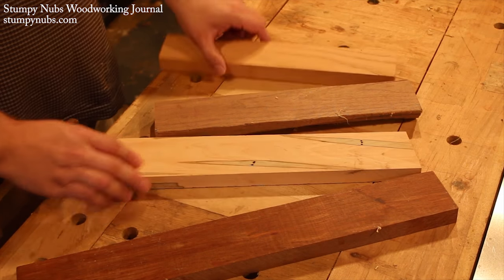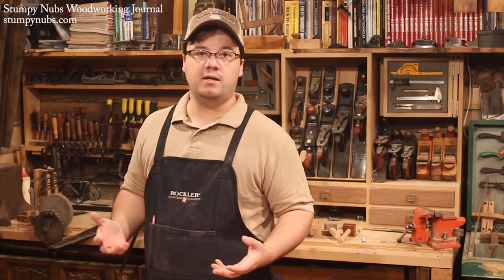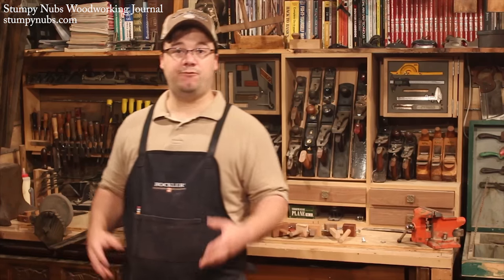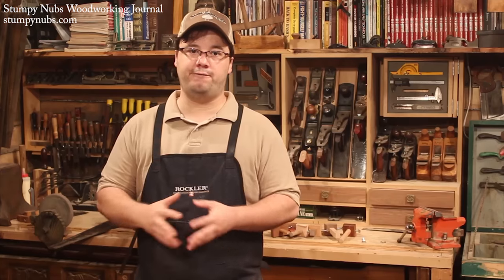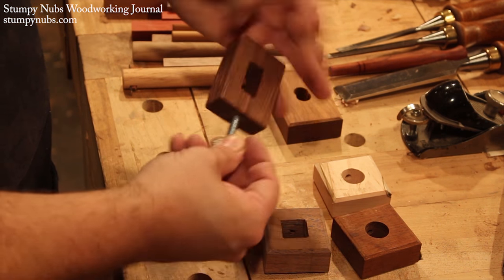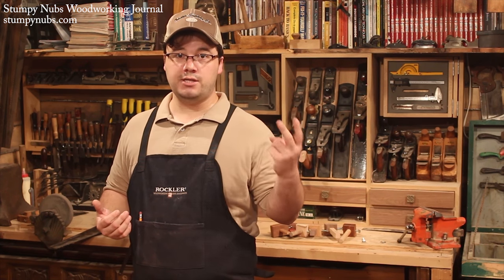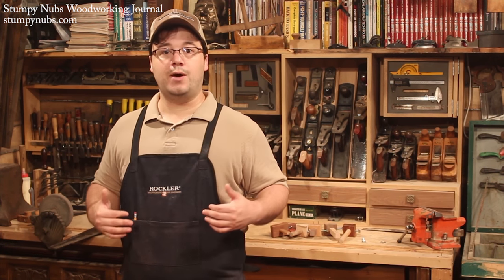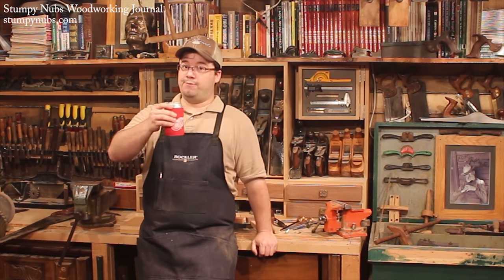3 Easy to Make Homemade Woodworking Marking Gauges (Mortise/Cutting)